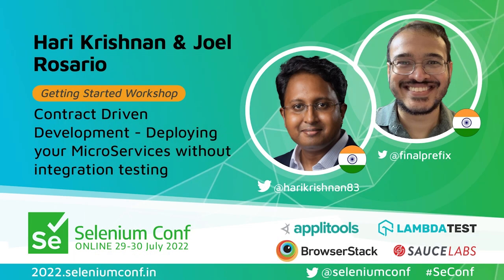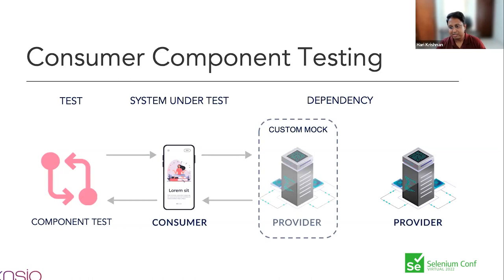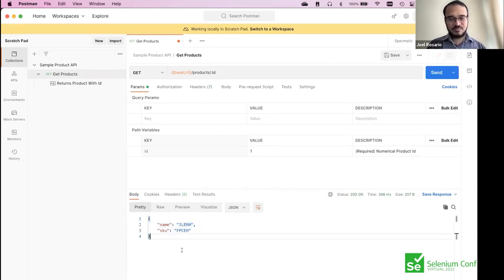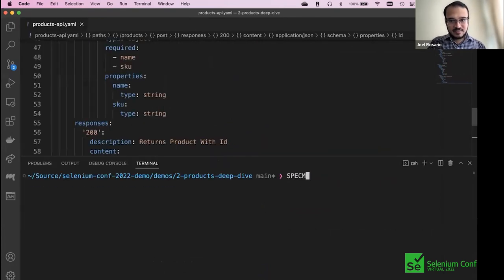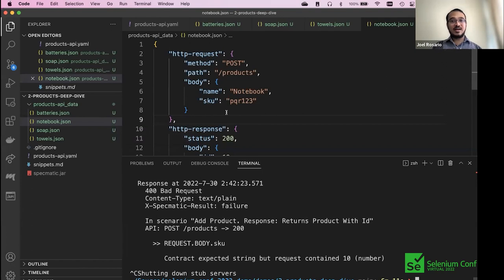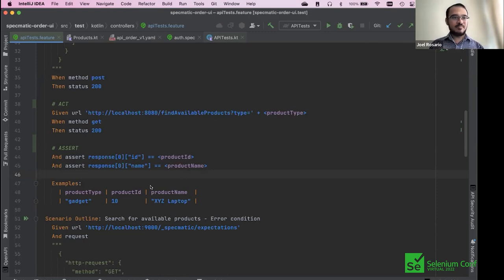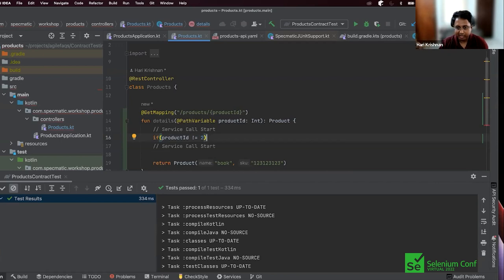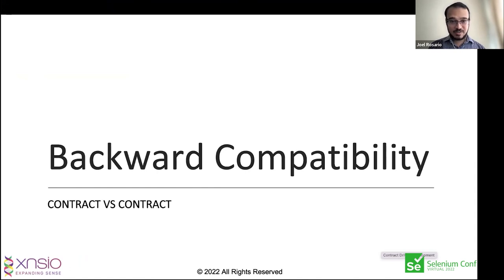Contract Driven Development-Deploying MicroServices Without Integration Testing-Hari & Joel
Tired of dealing with seemingly innocuous data type mismatches, missing parameters, etc. in API signature that wreak havoc on MicroServices deployments late in the development cycle?

Join me in this talk where I share our experience about how we leverage API Specification Standards such as OpenAPI to identify such compatibility issues early in the development cycle and in the process effectively eliminating integration tests. I will also be sharing our journey about how necessity drove us to come up with the “Contract Driven Development” approach and Specmatic, an open source tool that embodies the same to promote collaboration among teams, lower cycle time and deploying services independently.